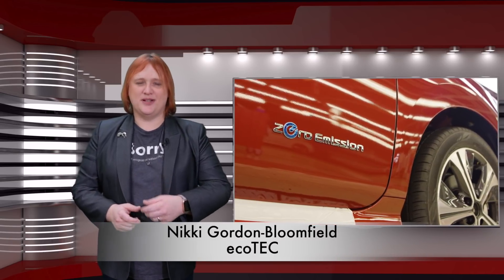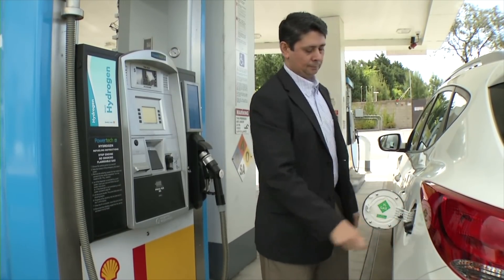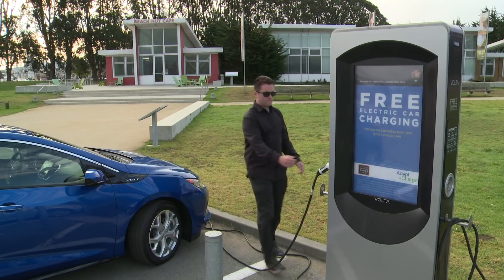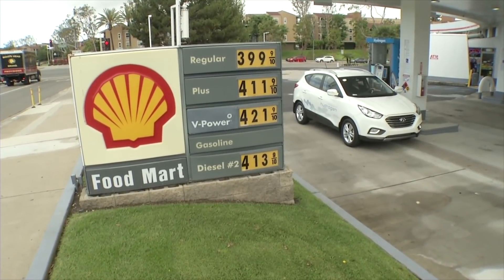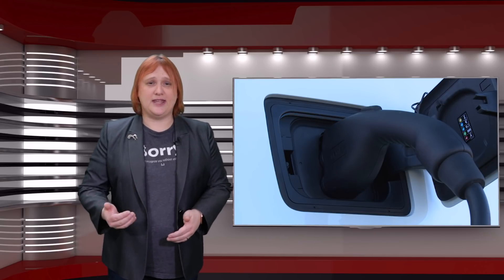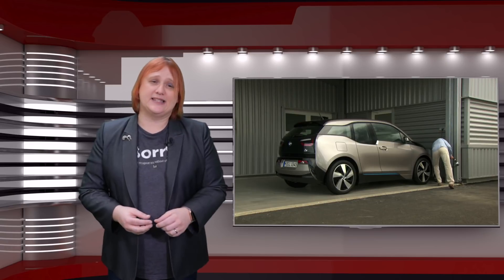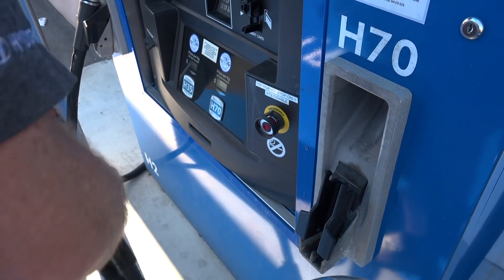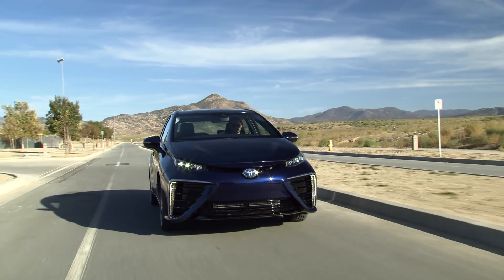Why Hydrogen Fuel Cell Cars Are Still Struggling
Not so long ago, battery electric and hydrogen fuel cell electric cars both had their fair share of challenges preventing widespread market adoption.

EVs have got a lot easier to own, thanks to improved range, lower price and far better charging infrastructure. But hydrogen is still stuck in the 'not quite ready' stage. Here's why.

100% Kiwi % 50% Community Owned